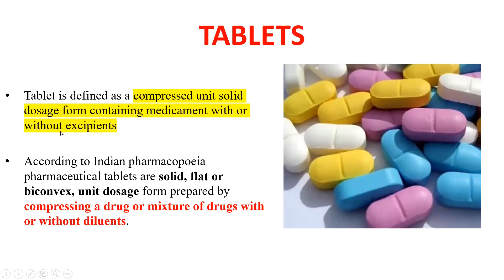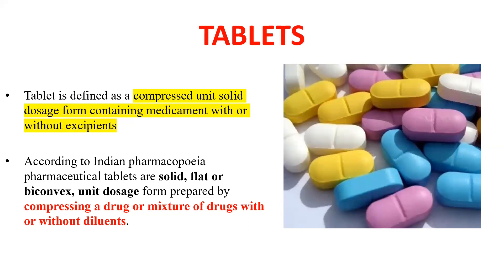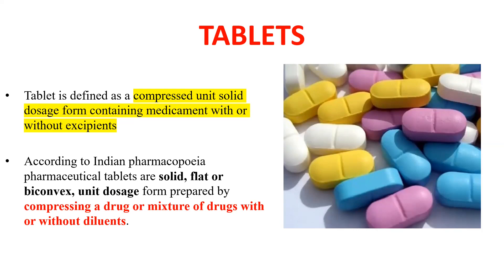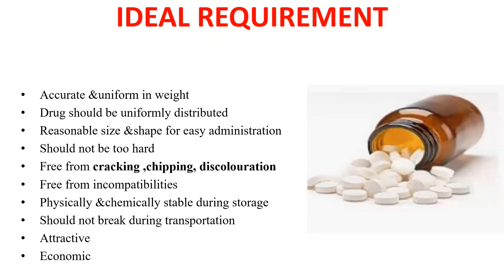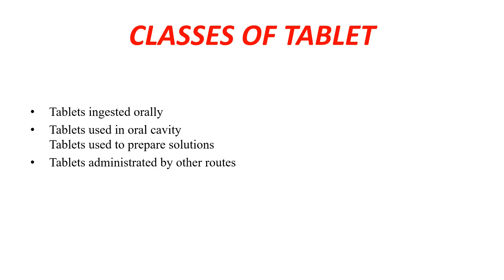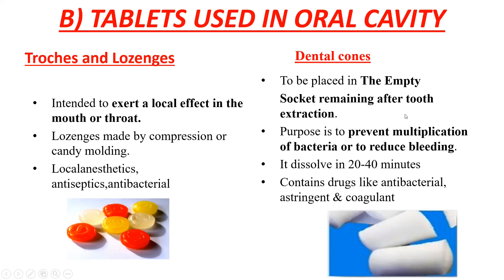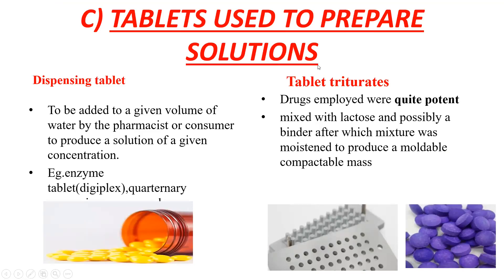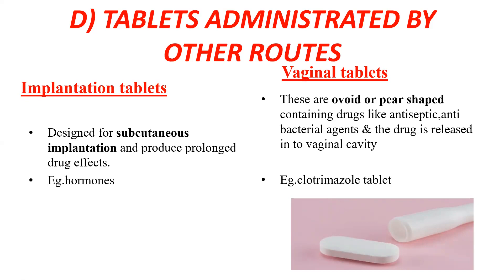Tablet Classification & Requirements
B.pharm,D.Pharm ,Pharmacist grade II syllabus related videos are releasing through this channel.